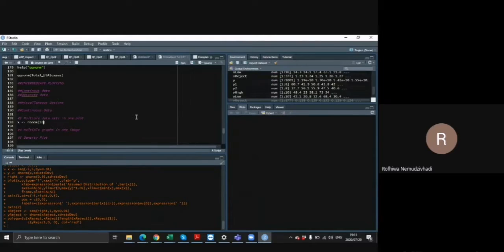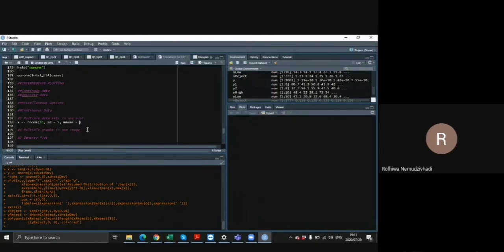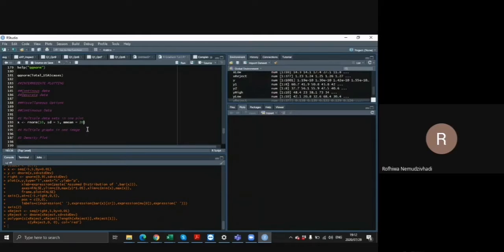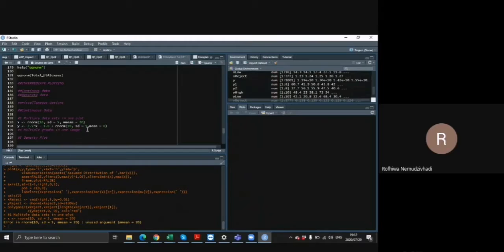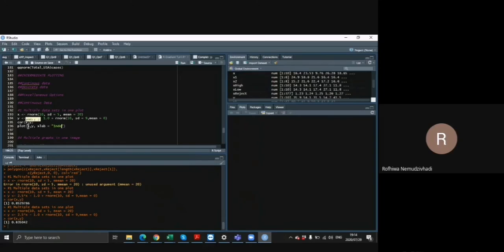Week13: Data Visualization and Analysis using R continued (May 2020 Cohort) Clip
Here is a clip from a live tutorial led by one of our mentors Rofhiwa. This was a continuation of a series of tutorials focused on walking learners through visualizing data using R and getting into linear regression.

To learn more about our online data science and analytics school visit our